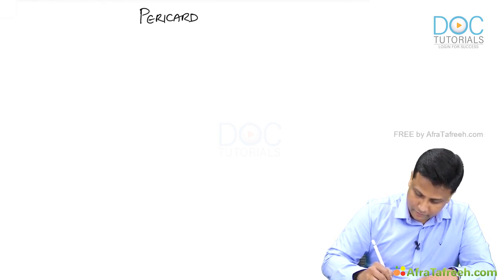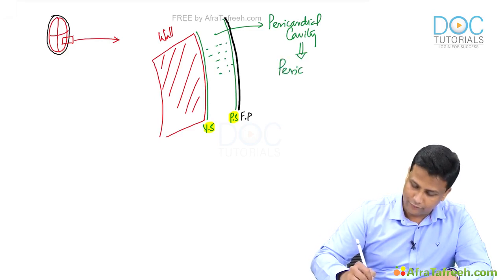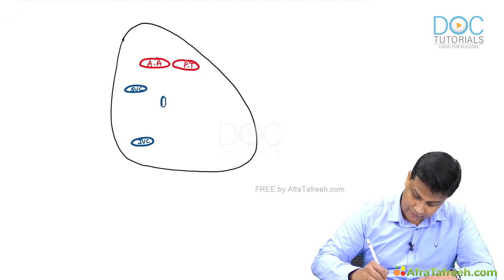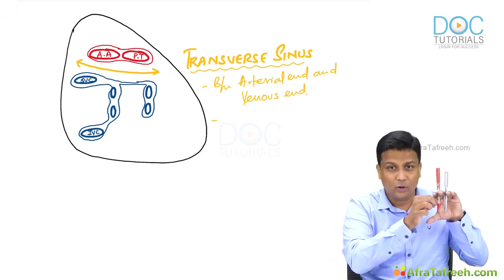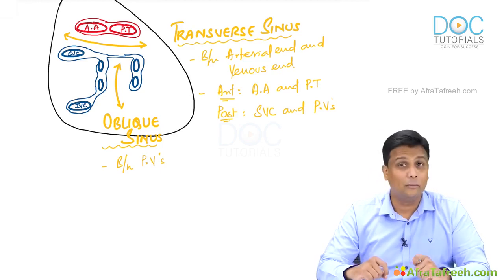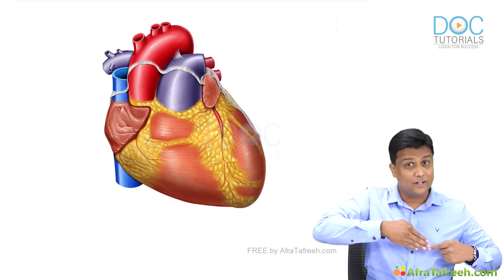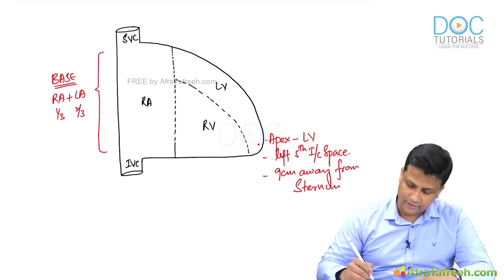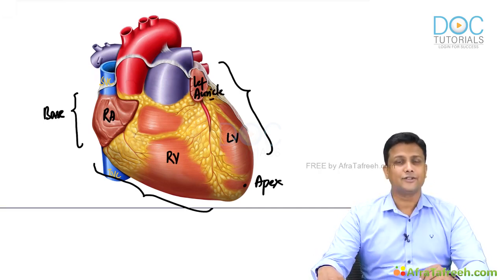position of heart